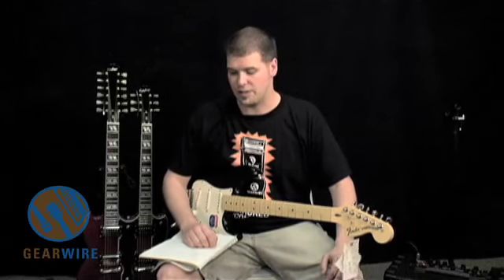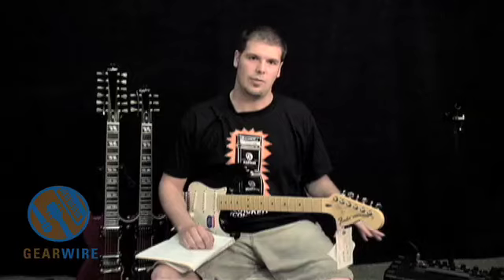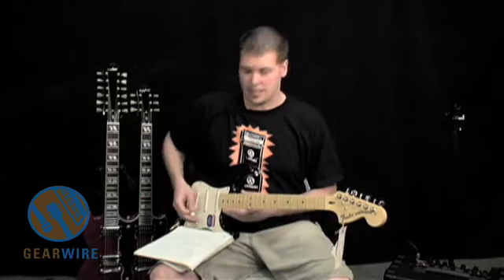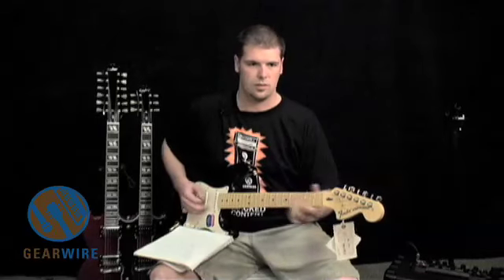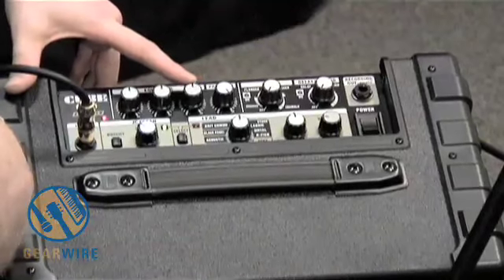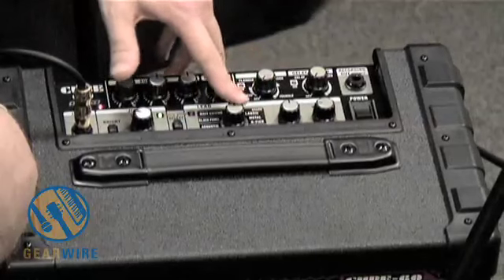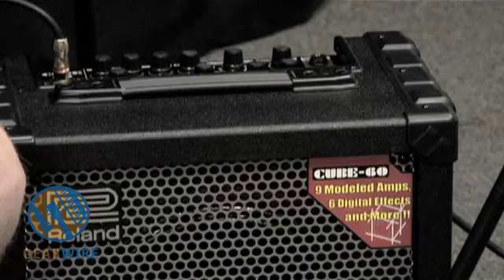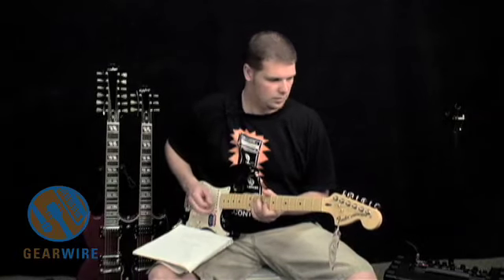The Roland CUBE-60 Solid State Amp Has Quite A Few Effects, So We'll Be With This One For A Few Vide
The Roland CUBE-60 solid state amp has quite a few effects, so we'll be with this one for a few videos. In this introduction, Drew Krag runs through its basic construction and a few of the unique features - including the interesting "acoustic setting."